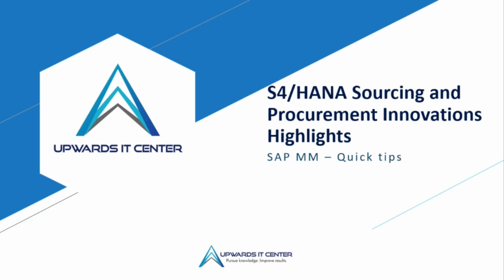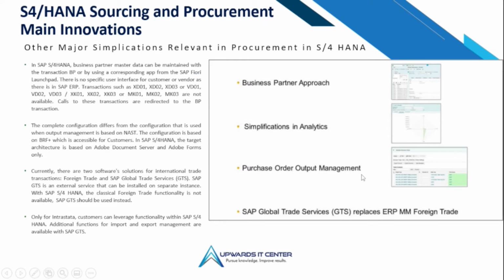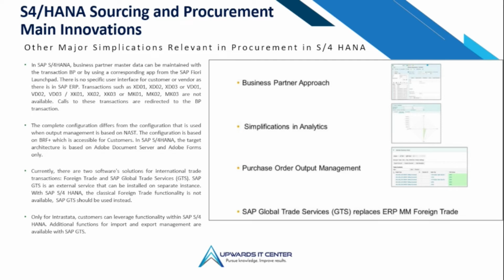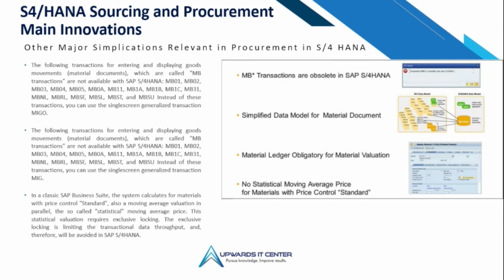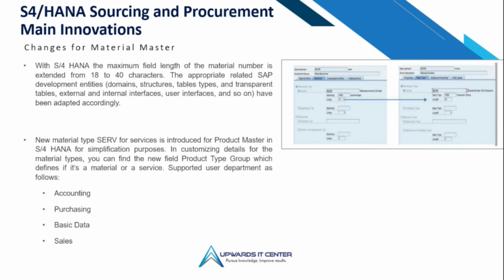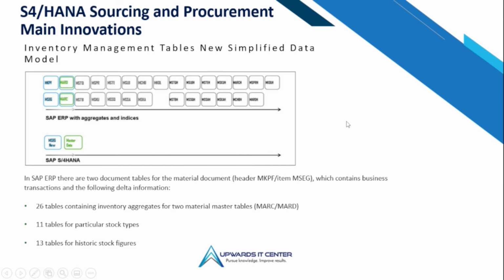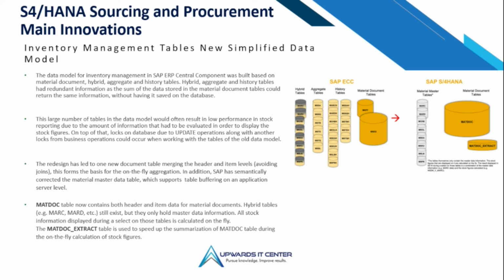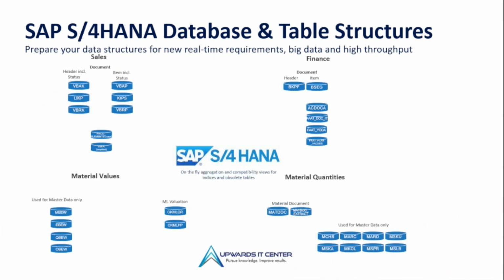S/4 HANA Sourcing and Procurement Innovations Highlights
SAP S/4 HANA Quick Tips - S/4 HANA Sourcing and Procurement Innovations Highlights